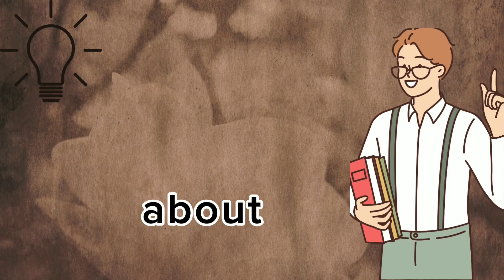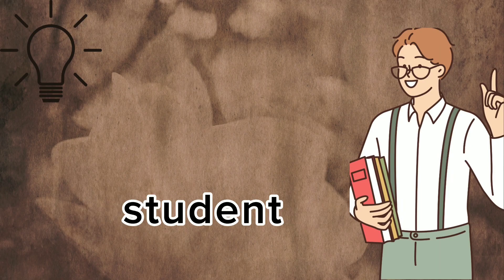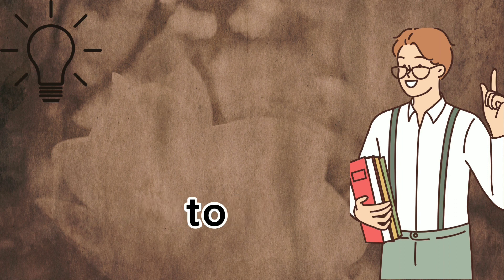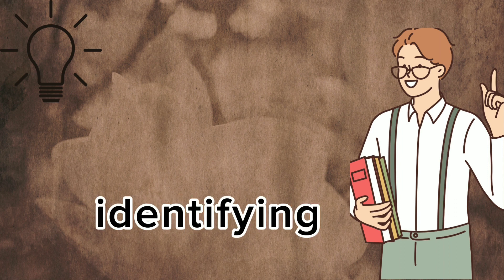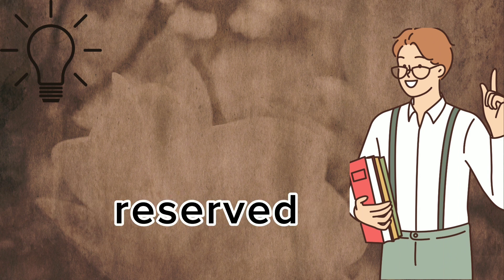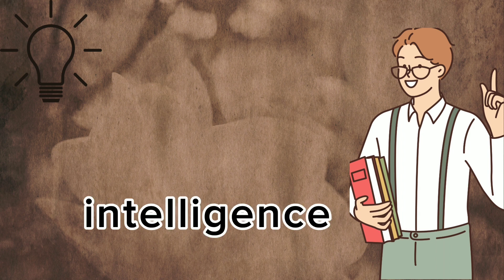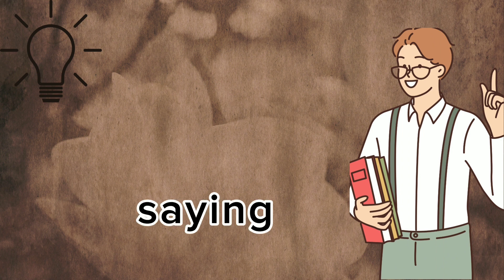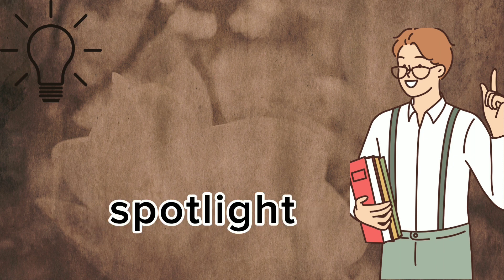How do I tell if somebody is intelligent?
Uncover the subtle art of recognizing intelligence beyond grades and test scores in this engaging narrative. Join us as we delve into a real-life story from an engineering class, where a reserved individual's unique body language sparked curiosity about their intellectual depth. Discover the power of observation and the surprising cues that hinted at extraordinary intelligence. This story reminds us that sometimes, the quiet ones hold the most profound depth. Tune in for a captivating exploration of intelligence beyond the conventional metrics! 🎓🤔